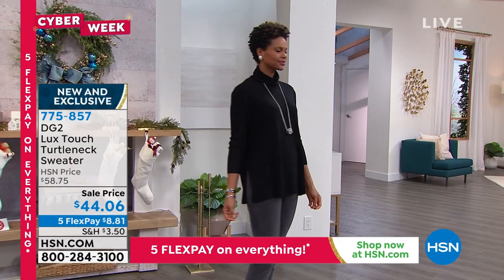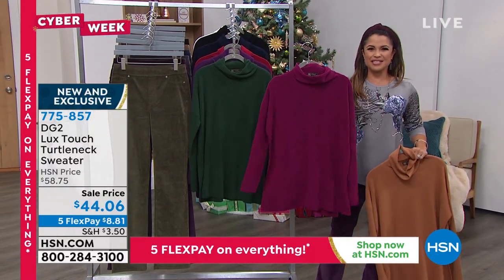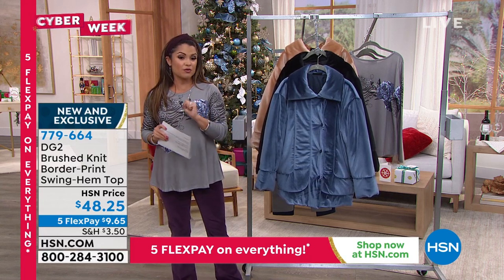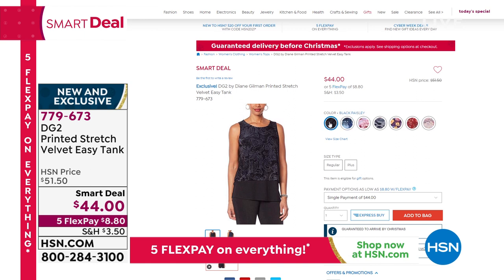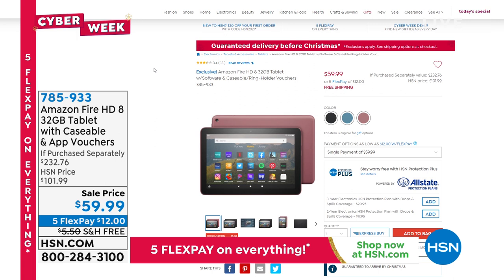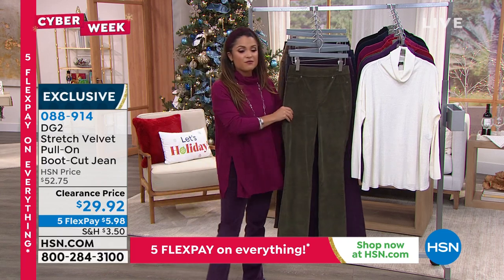HSN | Fashion Fridays with DG2 by Diane Gilman 12.03.2021 - 09 PM